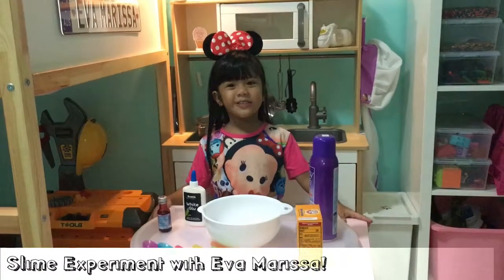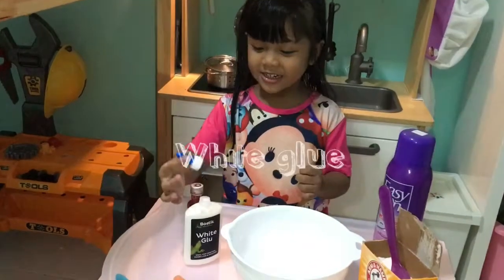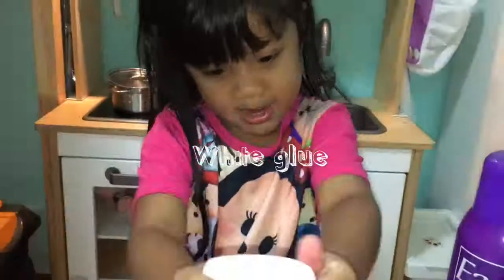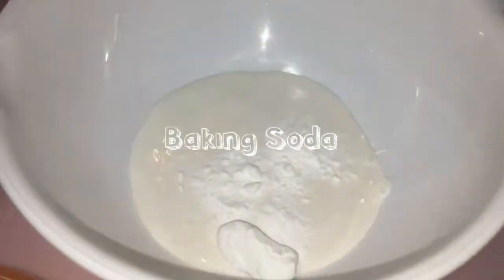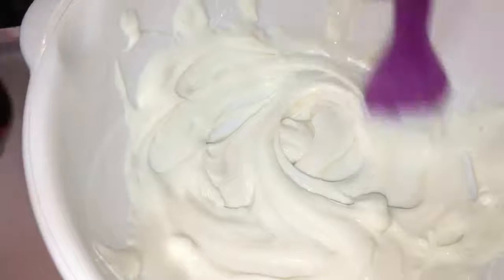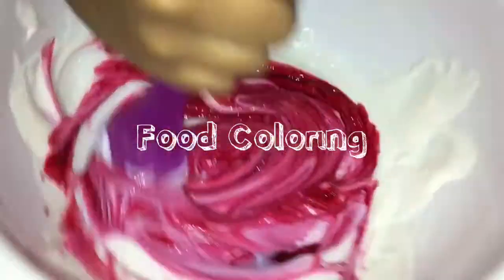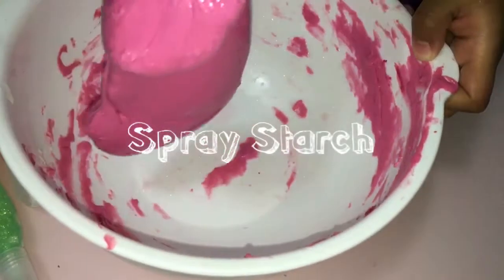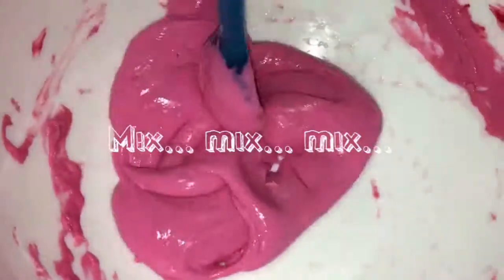Slime Experiment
4yo